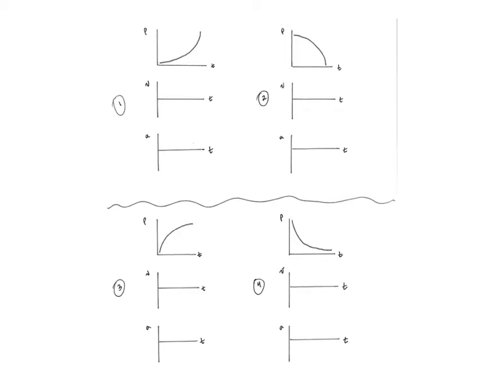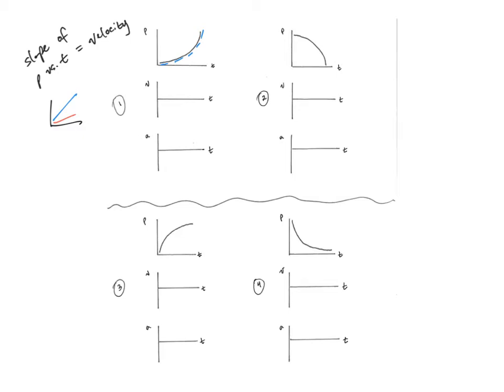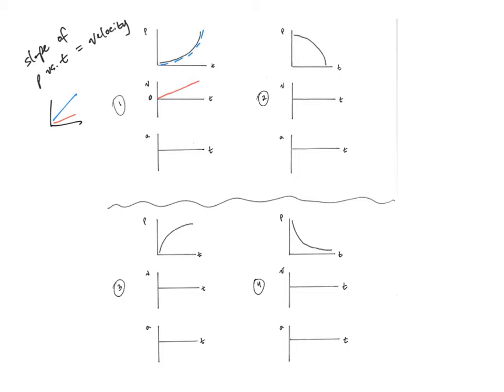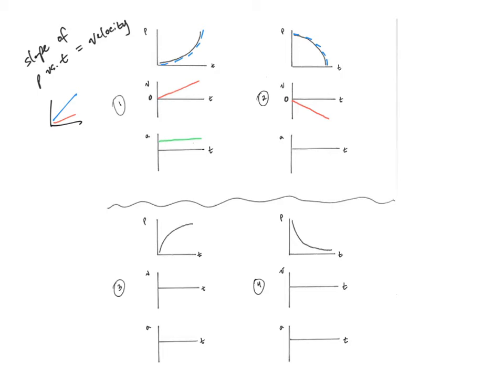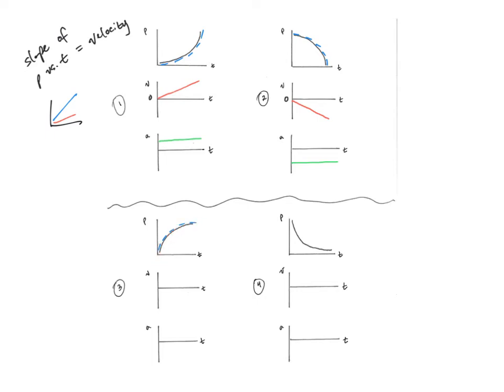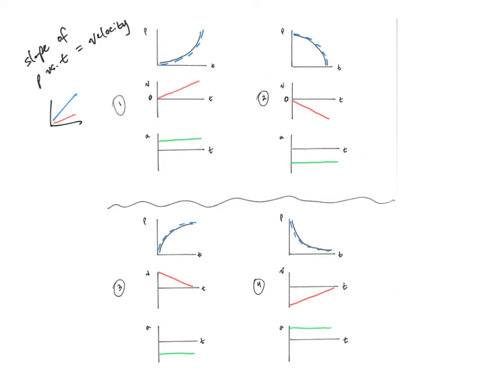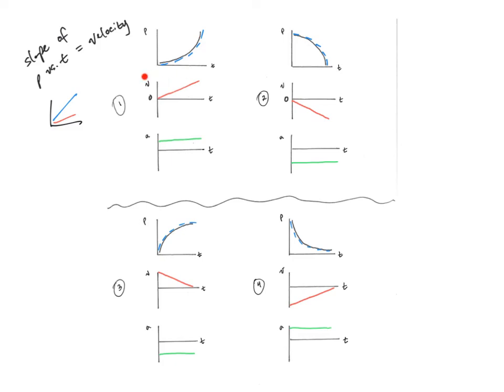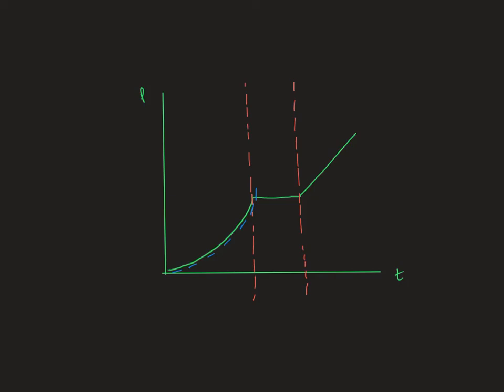Motion Graphs - Accelerated Motion